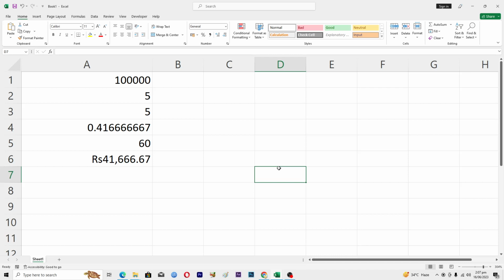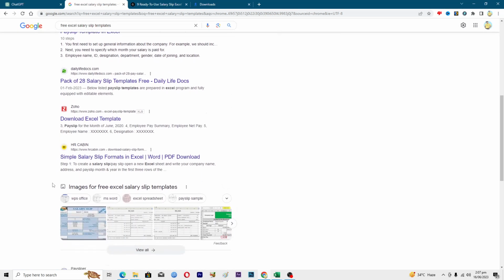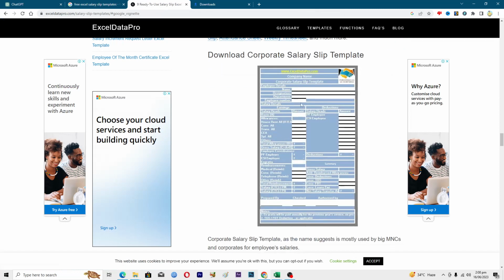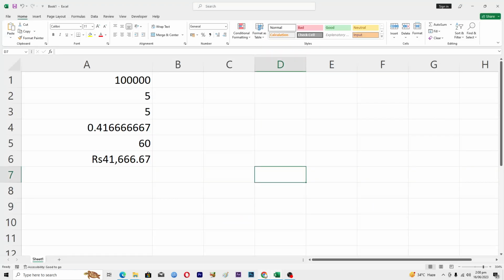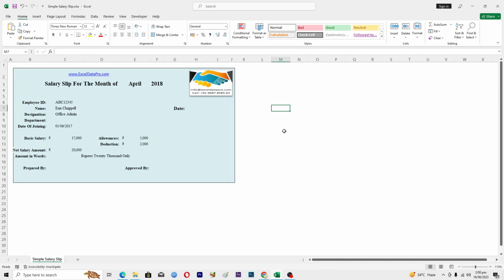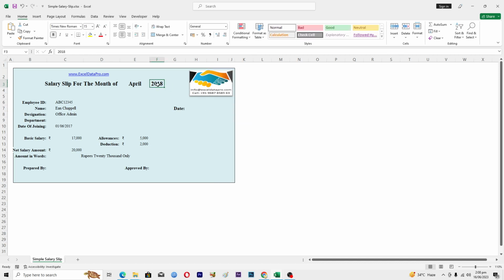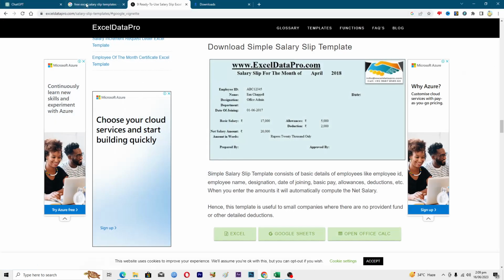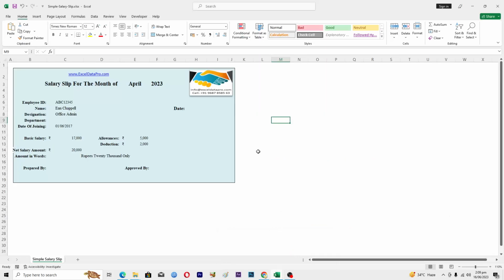How To Create a Salary Slip in Excel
Excel Learn how to create a salary slip in Microsoft Excel sheet.